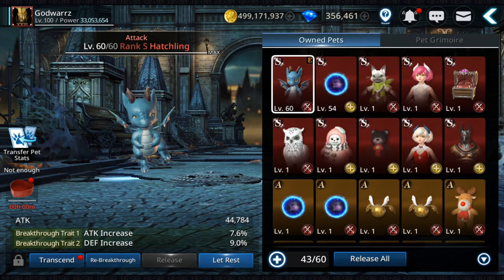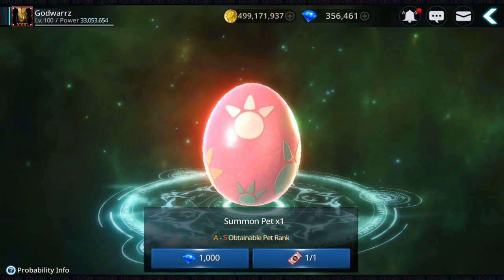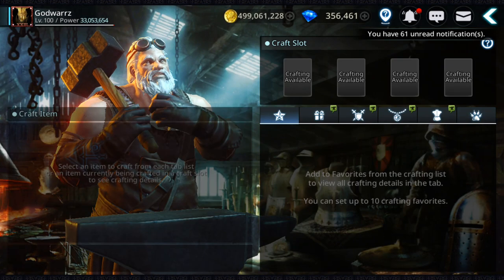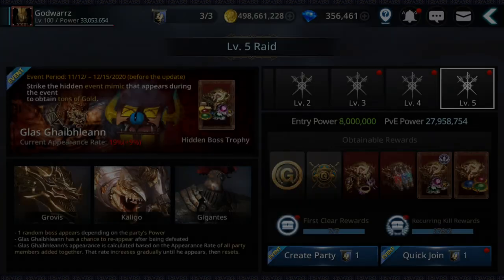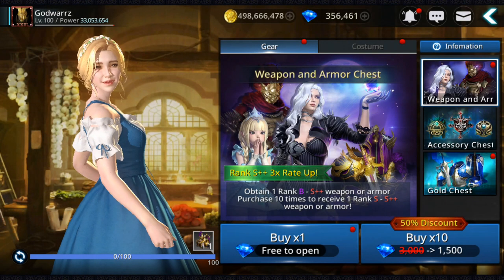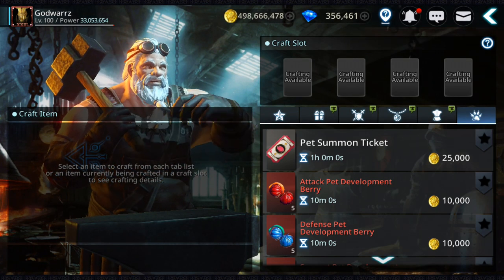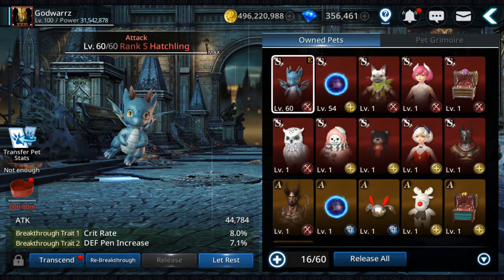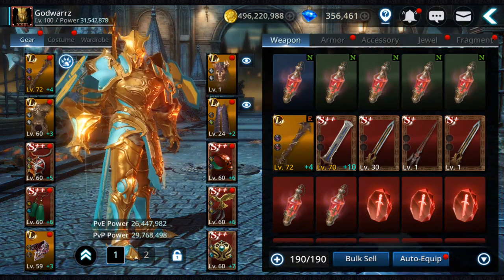Darkness Rises How To Get Best Pets and Best Traits for Them!